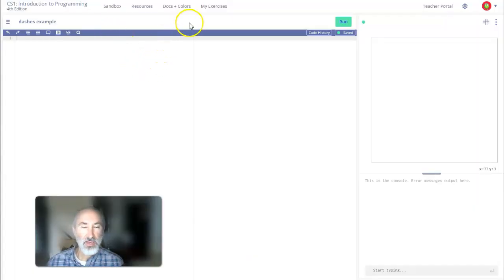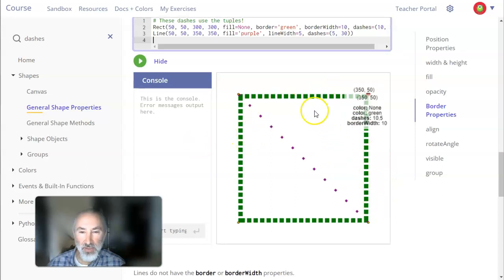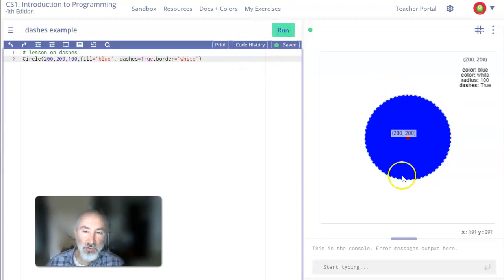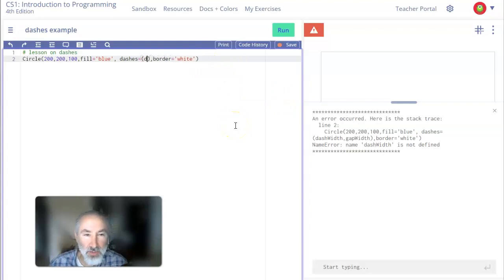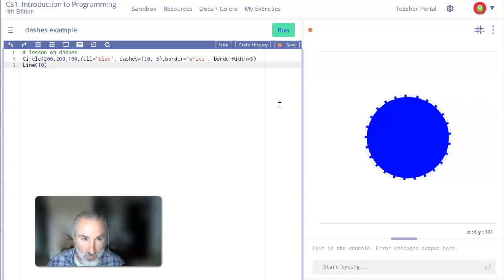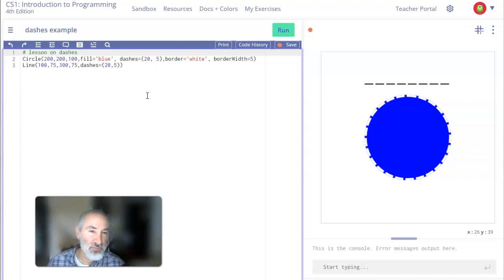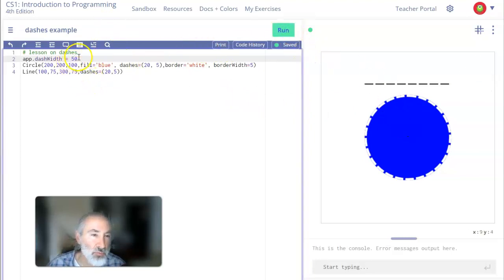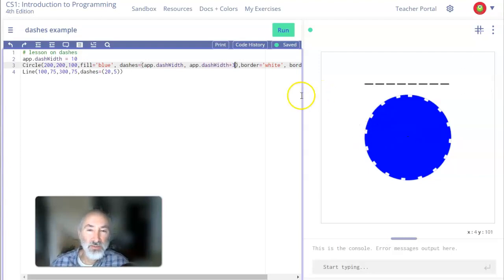dashes in CMU CS1